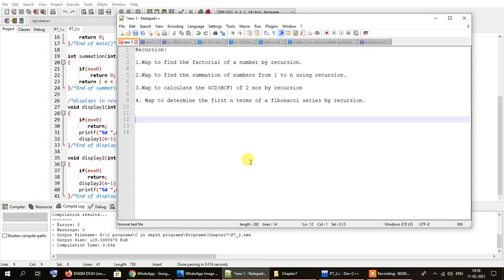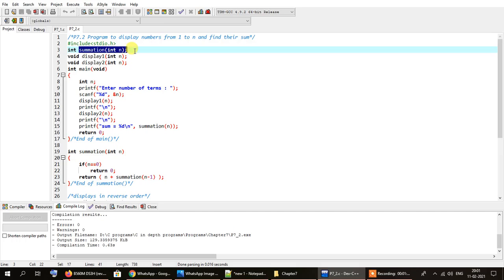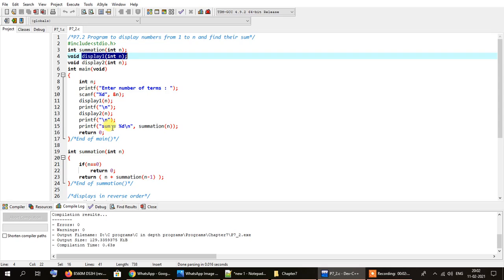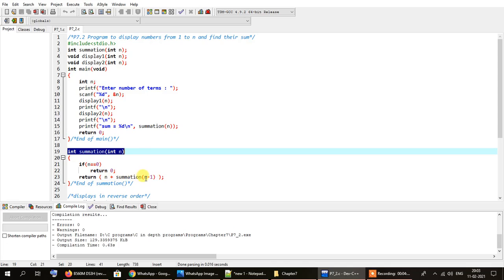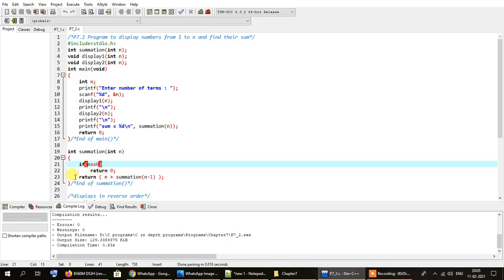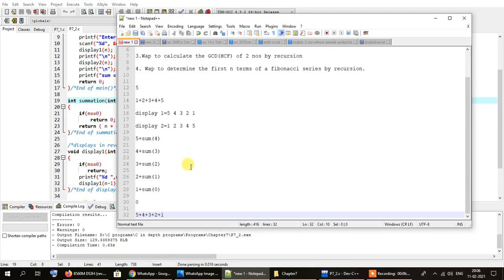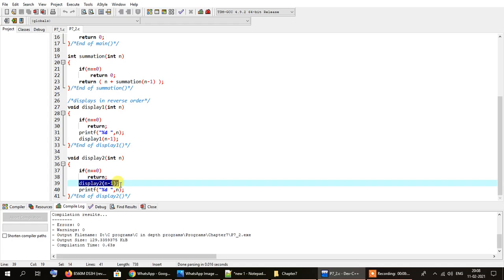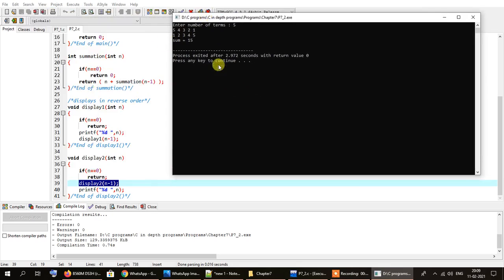C program to calculate the sum of n numbers using recursion